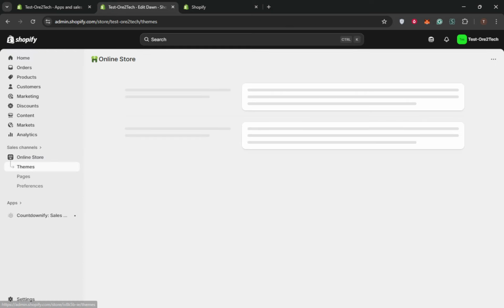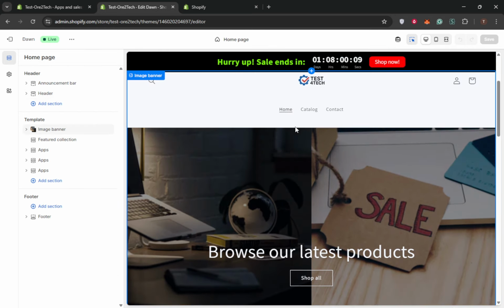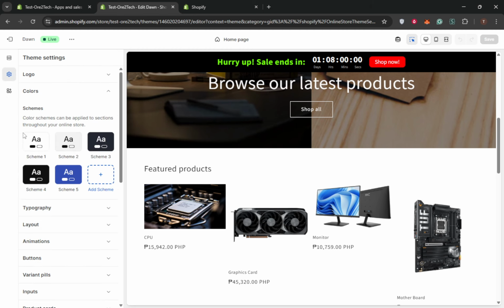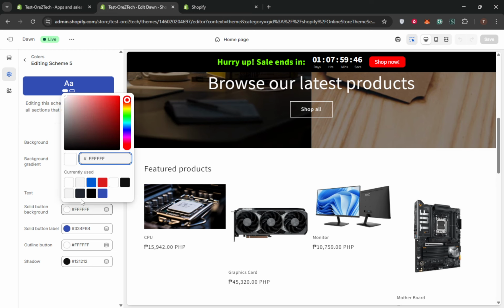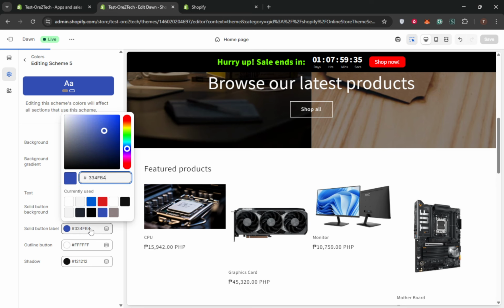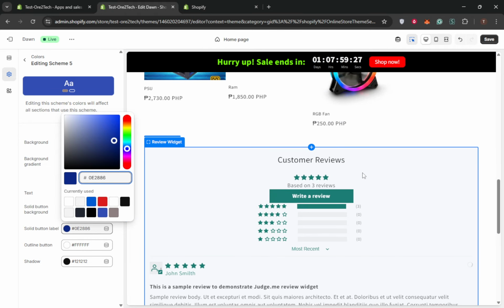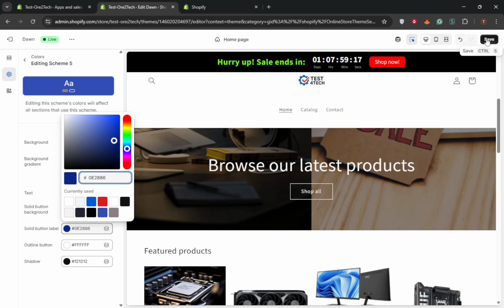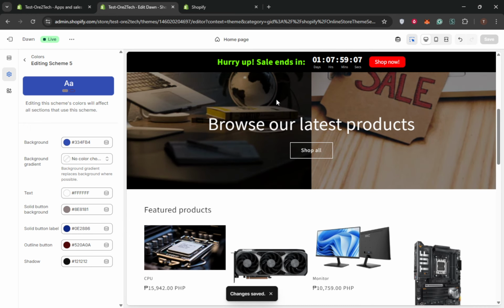How to Change Button Colors in Shopify Dawn Theme [2026 Full Guide]